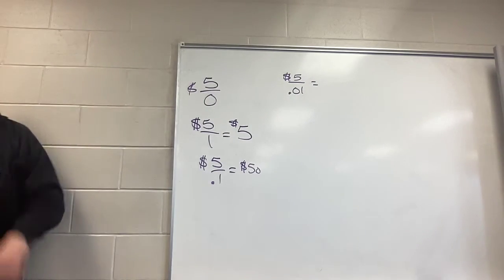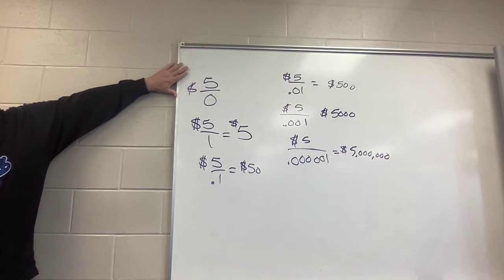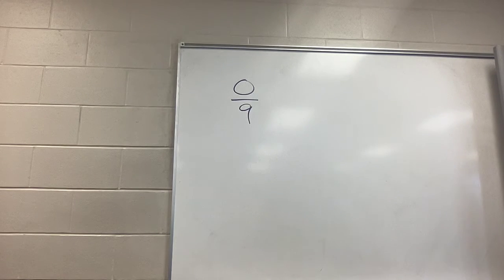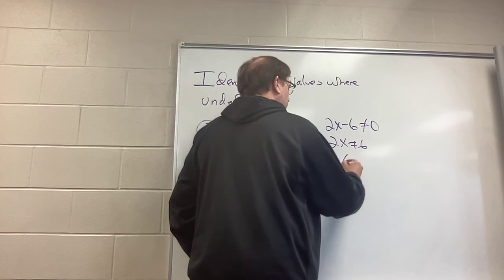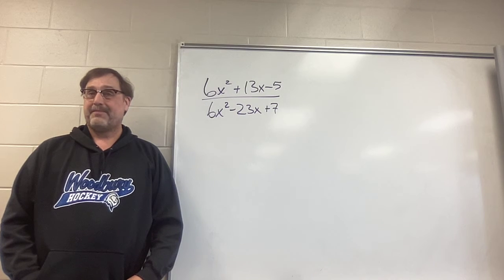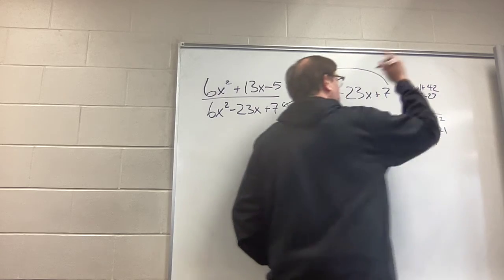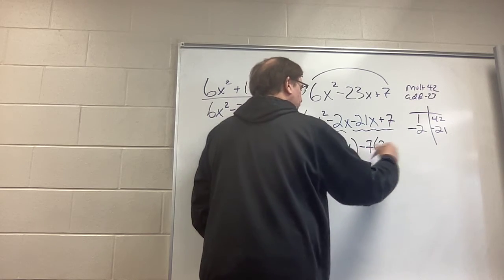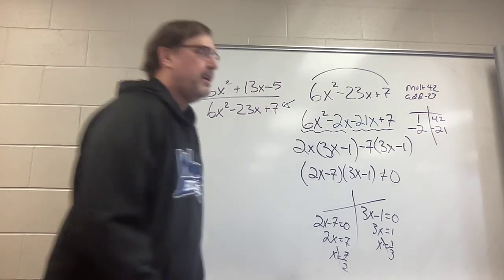Alg 2 lesson 8.2 video